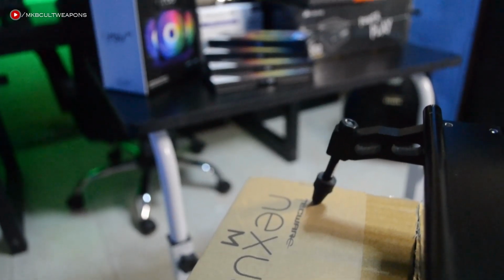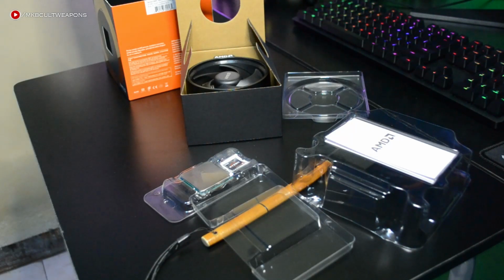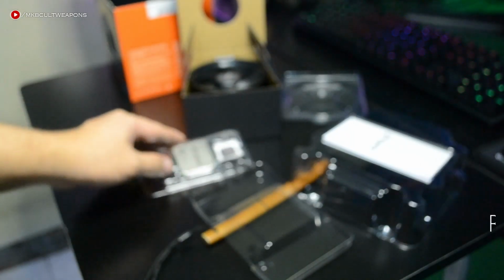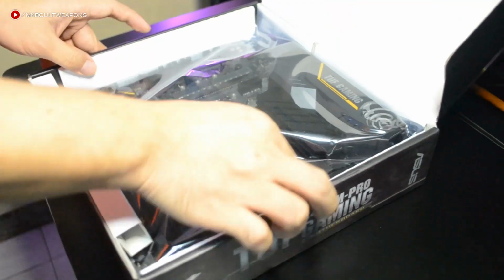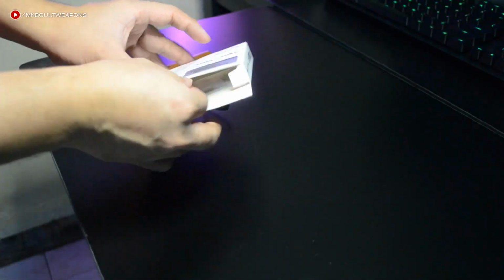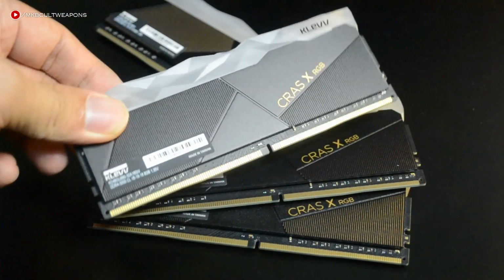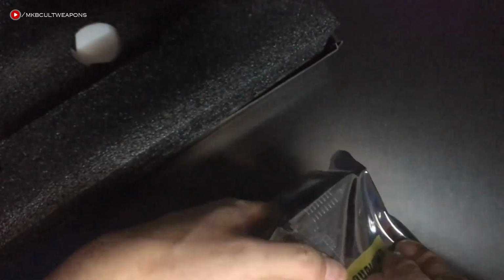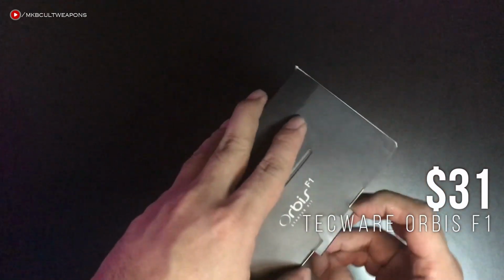Ryzen 5 2600 build Still the best value for performance?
This is a $900ish pc build for multitasking, video editing and gaming I build for a friend! Parts list is down below and if you want to see how it performs just watch the video!

Specs▼
Cpu - Ryzen 5 2600
Gpu - Gigabyte Rx 580 8gb
Ram - Klevv Cras X 4x8gb (not available in amazon check this instead
Motherboard - Asus Tuf b450m pro
M.2 - TeamGroup mp34 256gb m.2 nvme
Hdd - WD 2tb 3.5
Psu - Corsair cv550
Case - Tecware nexus m (not available in amazon check this instead
Fans - Tecware orbis f1 (not available in amazon check this instead